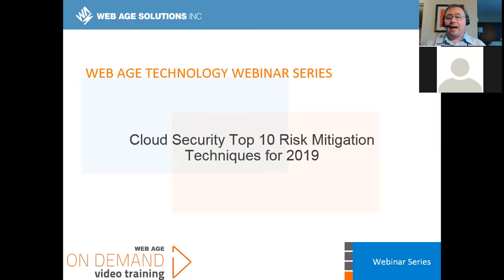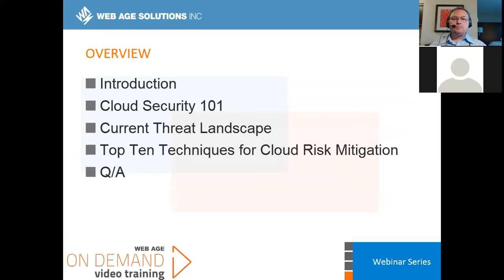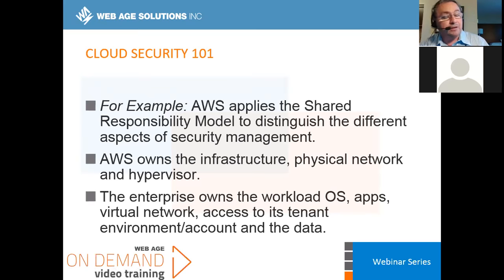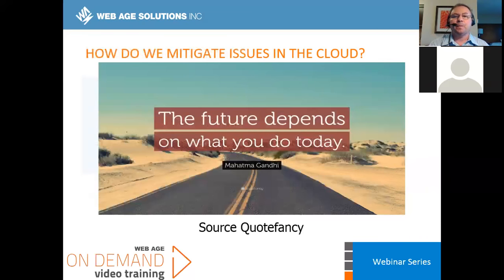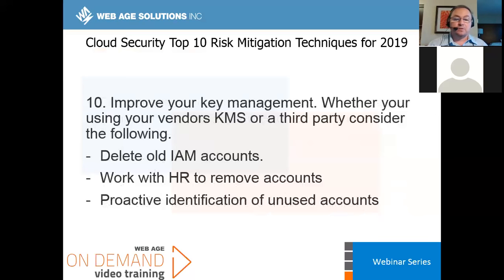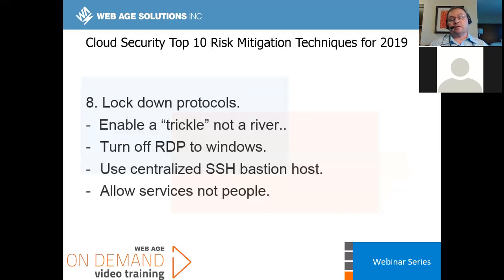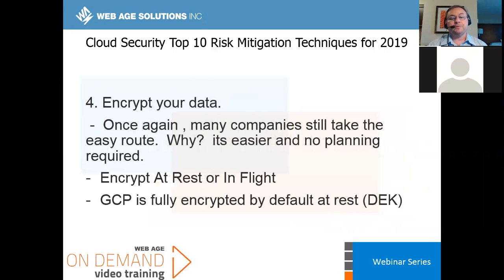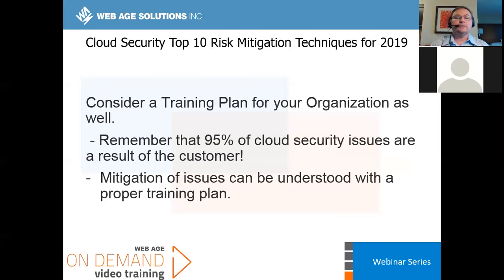Cloud Security Top 10 Risk Mitigation Techniques for 2019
Cloud Security is essentially a shared responsibility model. (Provider and Subscriber)
Cloud Computing security is generally viewed as a complex area but does not have to be.
However, your essentially performing same functionalities as traditional IT security.
This includes protecting critical information from theft, data leakage and deletion.
Compromise of Platforms
Compromise of Credentials
Privilege Escalation
Denial of Service Attacks (DDoS)
Lack of Compliance Implementations
Inadequate Training for Personnel
Udemy Bootcamp Associate Cloud Engineer

This training course is for you because...
You would like to study for and pass the GCP Cloud Engineer exam.
You are a cloud engineer managing GCP Cloud Solutions
You are an aspiring Cloud Engineer who is required to complete their GCP Cloud Engineer exam

GCP  A Google Certified Professional - Cloud Architect enables organizations to leverage Google Cloud technologies. Through an understanding of cloud architecture and Google technology, this individual can design, develop, and manage robust, secure, scalable, highly available, and dynamic solutions to drive business objectives.
A Google Certified Professional - Cloud Architect has demonstrated in our assessment their ability to:
check Design and plan a cloud solution architecture
check Manage and provision the cloud solution infrastructure
check Design for security and compliance
check Analyze and optimize technical and business processes
check Manage implementations of cloud architecture
check Ensure solution and operations reliability

Projects
In Google we use what is called a Project to help facilitate organization of services and objects and also use this method of segmentation for billing and accounting.
Each Cloud Platform project has:
- A project name, which you provide.
- A project ID, which you can provide or Cloud Platform can provide for you.
- A project number, which Cloud Platform provides.
Global, regional, and zonal resources
  - Global resources include preconfigured
  disk images, disk snapshots and networks.
  - Regional resources include static external
   IP addresses.
  -Zonal resources include VM instances,
   their types, and disks